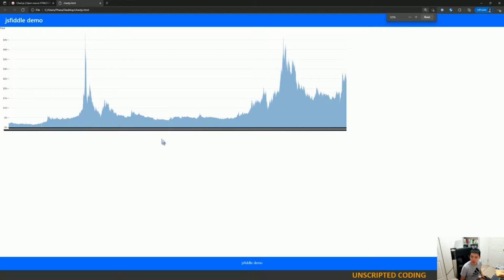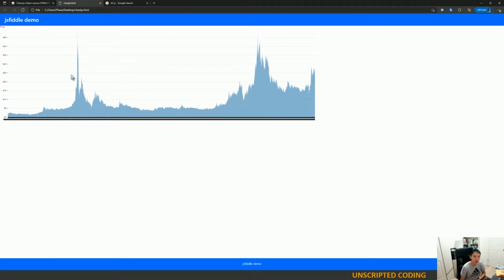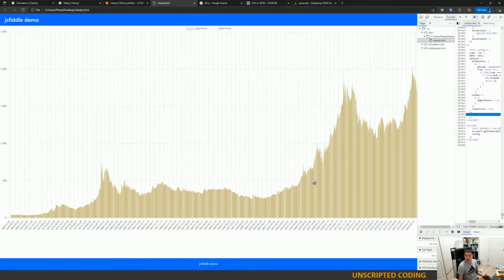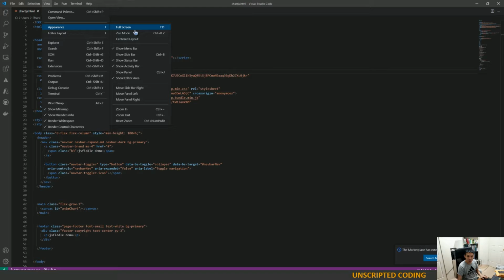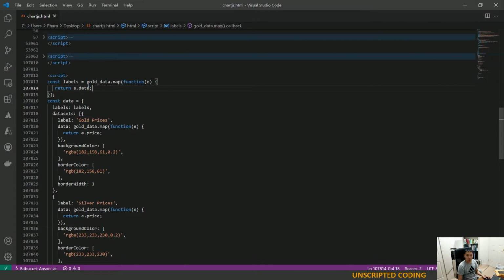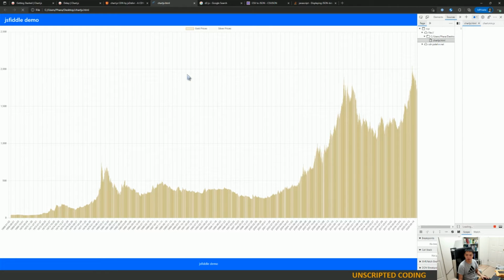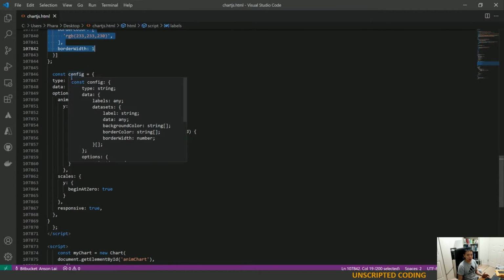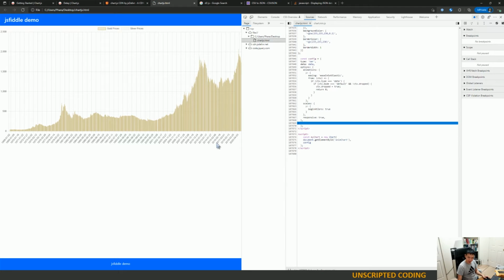Making charts with Chart.js relatively easily | Unscripted Coding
Last week, I really struggled to use D3.js to visualize some data.  It wasn't the original intention of the series to hone into charting, but I thought, let's see if there's an easier way to do it out there.  I try out Chart.js as an alternative, and you get beautiful charts in no time at all!